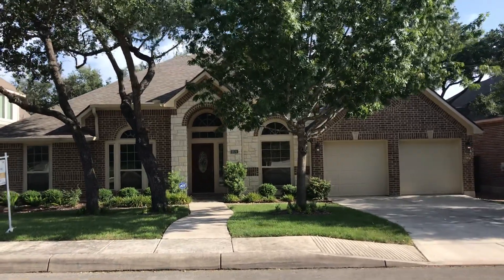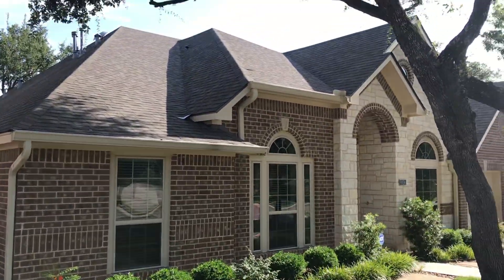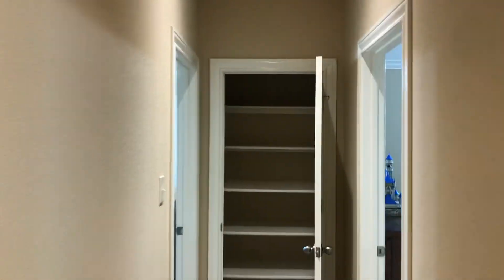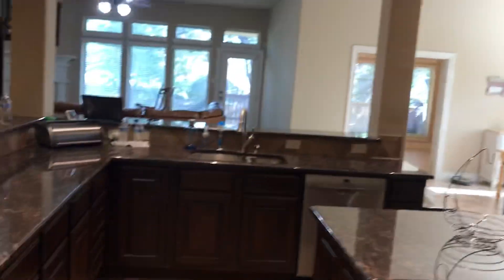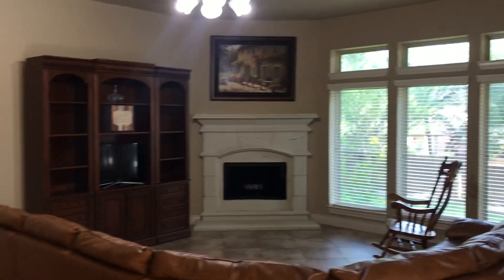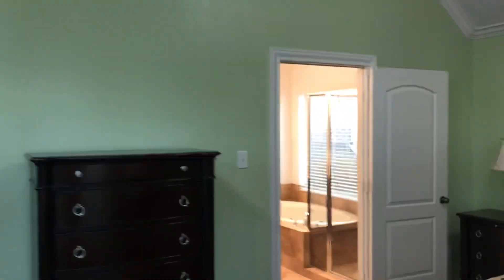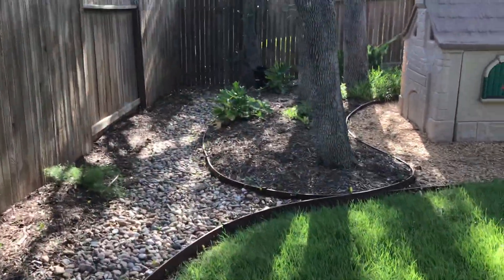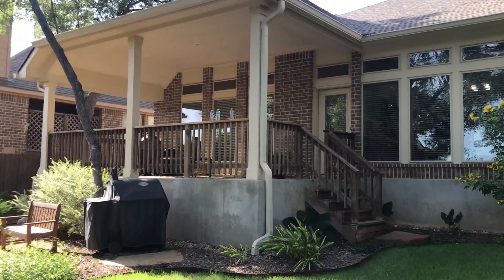Unlock the Door to Luxury: Explore a Lavish $600K Home in San Antonio, TX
This one-story home in an incredible gated neighborhood is move-in ready and has everything you need.

The home has an additional en suite bedroom, separate dining room, game room, and office.
It is energy-efficient, welcoming, well-manicured, and immaculately cared-for.
The home features crown molding throughout, wood and tile floors, beautiful arches with high ceilings, and natural light.
The upgraded HVAC (April Air maintained) has an electric filter and dehumidification system.
The covered porch, Live, Red, and Burr Oak trees, Hackberry, peach, and plum trees, as well as English Yew plants create a beautiful outdoor space.
The professional landscaping, sprinkler system, French drains, and wire-top gutters keep the yard looking amazing.
Residents of the neighborhood have access to a children's playground, fitness center, resort-style swimming pool with a meandering lazy river, and expansive clubhouse.
All remaining furniture and household items are available to convey if the buyer desires.
This home is perfect for families, empty nesters, or anyone looking for a luxurious and low-maintenance lifestyle.

🔹If you wish to take a private tour or are searching for a property anywhere in San Antonio and Texas, don't hesitate to get in touch with us at or .

🔹For more options and to find the home of your dreams, visit our

To view the most recent homes on the market, use this
🔹If you want to know how much your house is worth, use this

CONSIDER THE RISKS BEFORE PROCEEDING